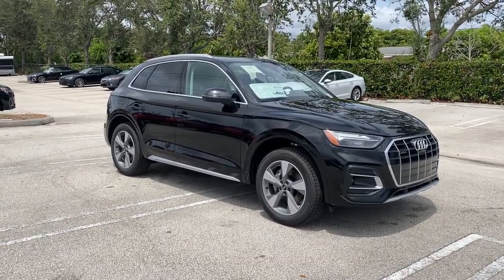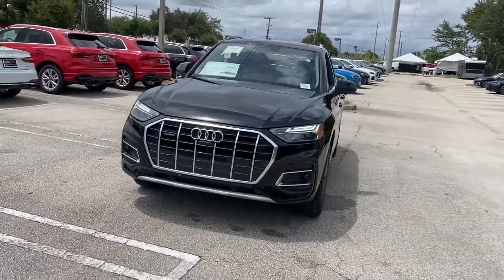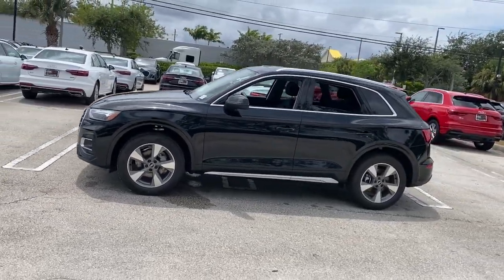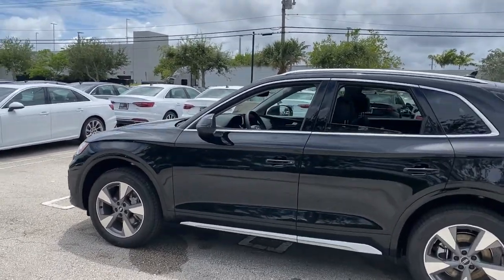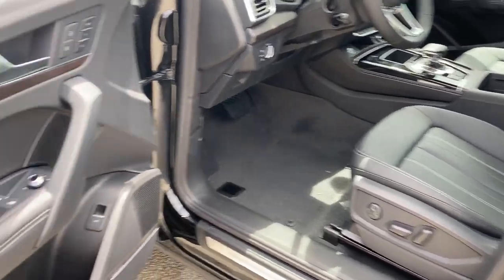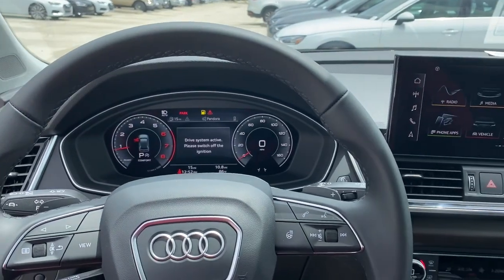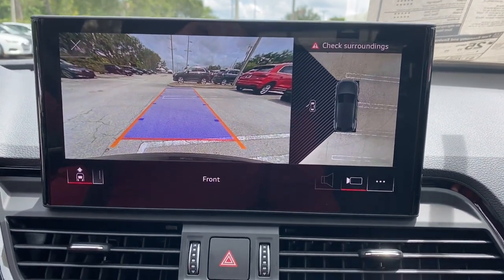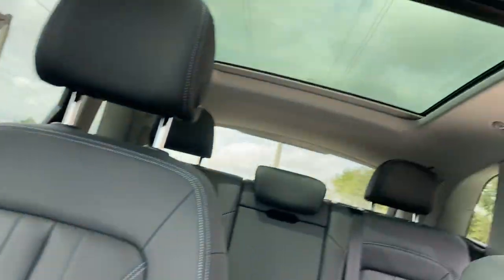2022 Audi Q5 West Palm Beach, Jupiter, Palm Beach Gardens, Wellington, Boyton Beach N2135024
Mythos Black Metallic New 2022 Audi Q5 available in West Palm Beach, California at Audi of West Palm Beach. Servicing the West Palm Beach, Jupiter, Palm Beach, Gardens, Wellington & Boyton Beach, FL area.
2022 Audi Q5 Premium Plus - Stock#: N2135024 - VIN#: WA1BBAFY2N2135024

Recent Arrival! Black Leather.brbr2.0L Turbochargedbr23/29 City/Highway MPG 23/29 City/Highway MPGbrbrbrAt Audi West Palm Beach, We promise to provide you a tailor made luxury automotive experience not found anywhere. Audi West Palm has been serving South Florida and beyond for more than 20 years as an authorized Audi location based in West Palm Beach, FL. Our professional, highly-trained staff values your time, and is committed to ensuring you find the most suitable new or used luxury vehicle for your lifestyle. * All pricing and details are believed to be accurate, but we do not warrant or guarantee such accuracy. The prices shown above may vary from region to region, as will incentives and are subject to change without notice. Prices and payments do not include tax, tags, finance charges, doc charges, emission testing charges or other fees required by law, vehicle sellers or organizations. While every effort has been made to ensure display of accurate data, the vehicle listings within this website may not reflect all accurate vehicle items. Accessories and color may vary. All inventory listed is subject to prior sale. The vehicle photo displayed may be an example only. Vehicle photos may not match exact vehicles. Please confirm vehicle price with dealership. See dealer for details. Vehicle pricing subject to change based on inventory supply and market pricing.